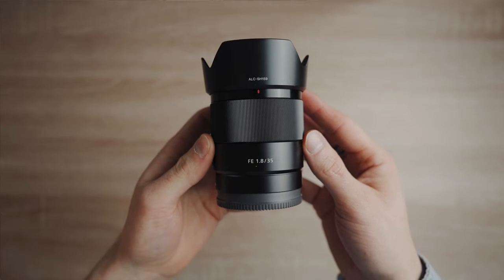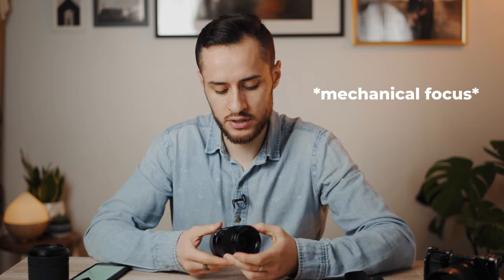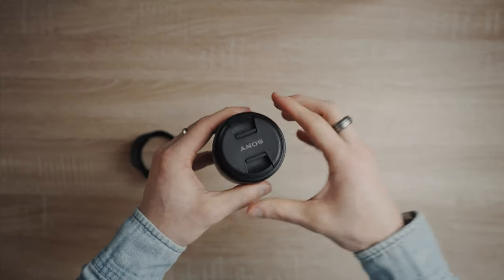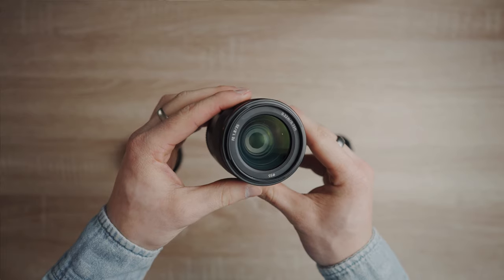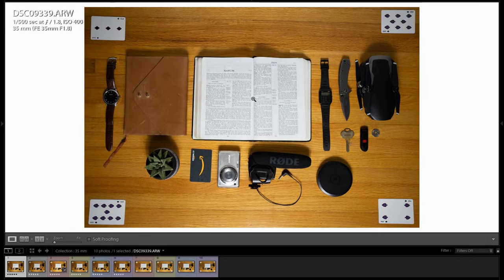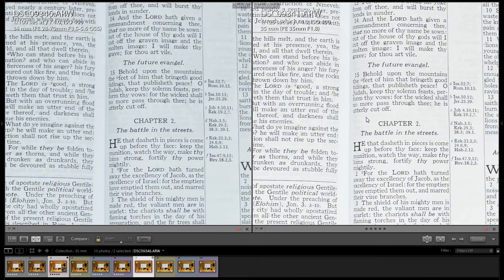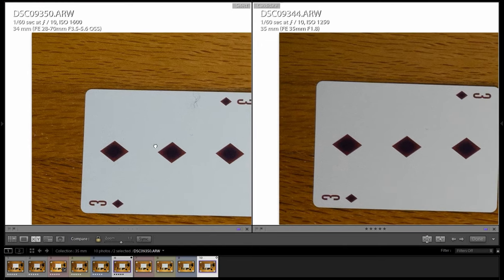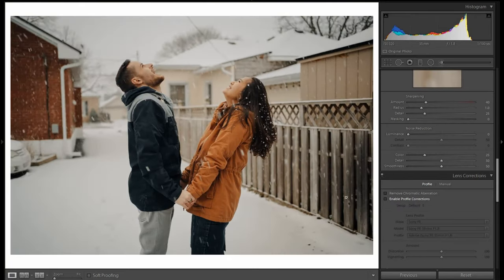SONY 35MM 1.8 Review + FREE Sample RAW Photos!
A review on the Sony 35mm 1.8. In my opinion, it is a wonderful lens for the price point. Also as I was editing this video I REALIZED SONY RELEASED ITS LATEST 35MM 1.4 which looks great, at almost twice the price. If you'd like to see a comparison between the 35mm 1.8 and the new 1.4, I'd recommend watching Gerald Undone's video as he explains some of the differences between them.

Overview: (00:00)
Price: (00:28)
Build Quality: (00:37)
Manual Focus: (00:54)
Buttons + Features: (01:24)
Size + Weight: (01:55)
Auto Focus: (02:25)
Sample Images - Comparison + Sharpness: (02:56)
Download Sample Images: (06:24)
Conclusion: (06:34)